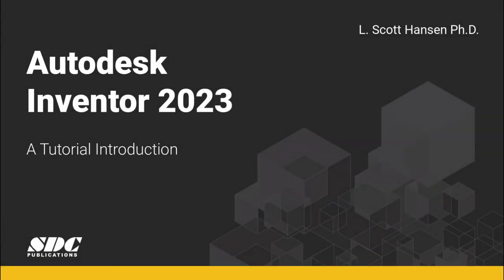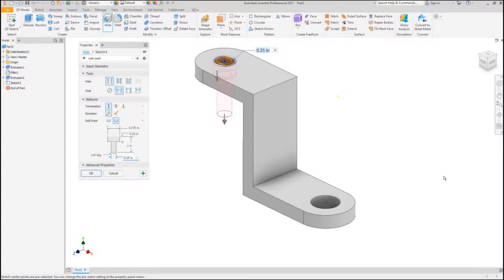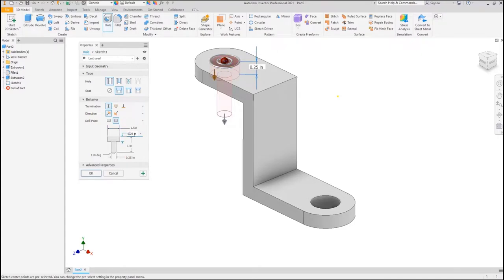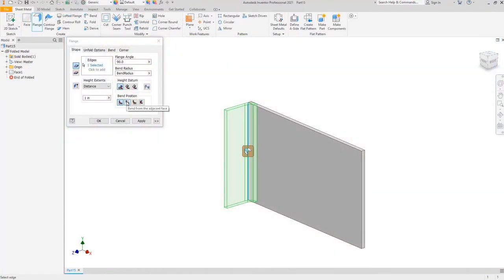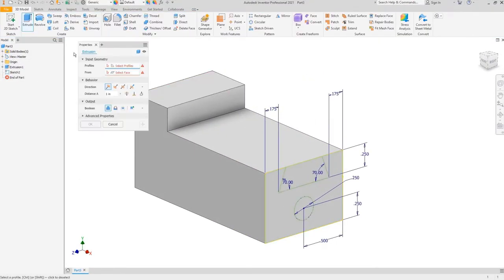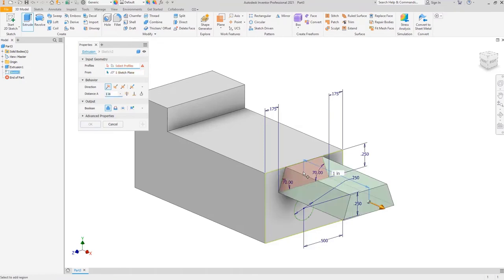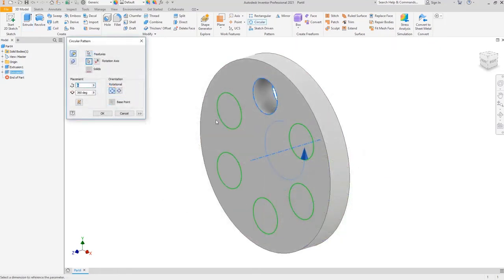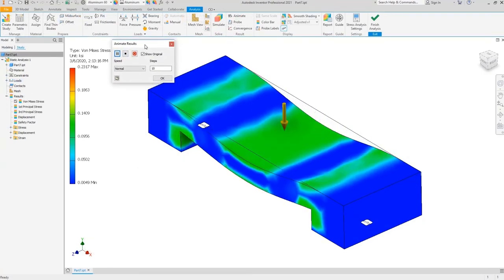Autodesk Inventor 2023: A Tutorial Introduction - Overview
This is an introduction to the book and video tutorial, Autodesk Inventor 2023 A Tutorial Introduction. This unique text and video combination presents a thorough introduction to Autodesk Inventor 2023 for anyone with little or no prior experience with CAD software.

Key features of this book and video set include:

• Designed for anyone who wants to learn Autodesk Inventor
• Absolutely no previous experience with CAD is required
• Uses a learn by doing approach
• Starts at a basic level and guides you to an advanced user level
• Includes extensive video instruction
• This edition features a new chapter on advanced sheet metal design procedures